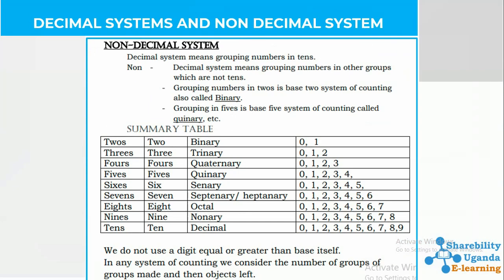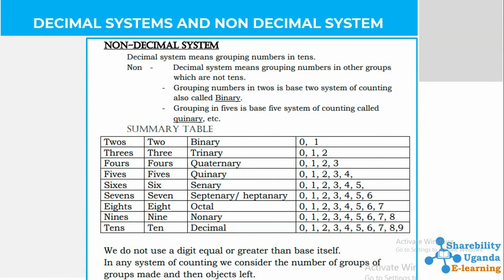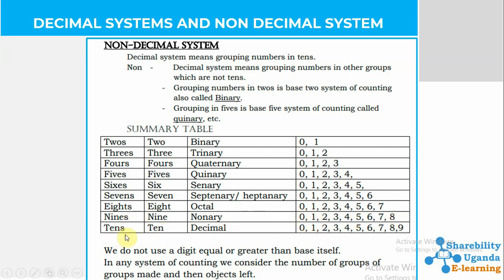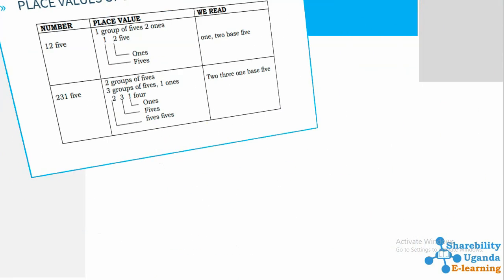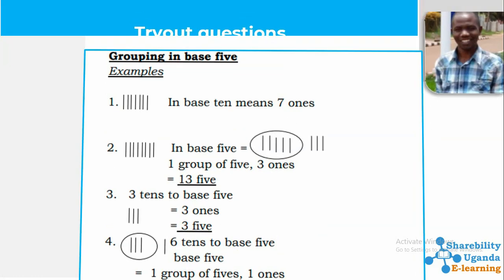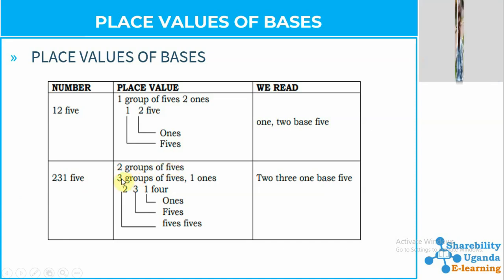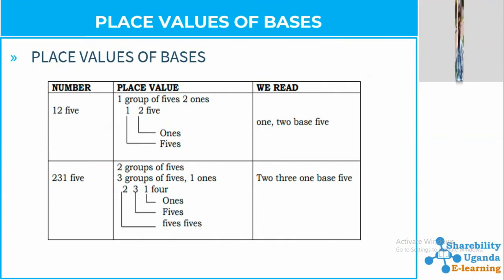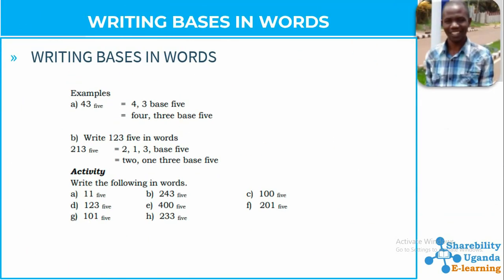P5 Mathematics Topic: UNDERSTANDING DECIMAL AND NON DECIMAL SYSTEMS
In this lesson we shall be looking at how we can form bases by regrouping number
defining decimal system and non decimal system and there examples
working out with bases naming them and reading them in words